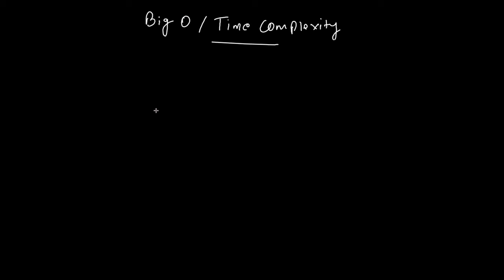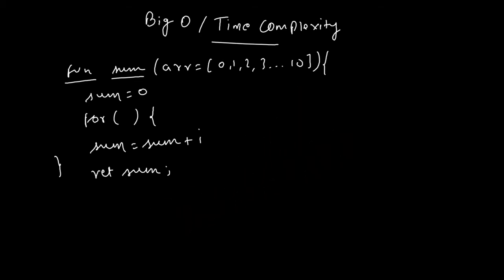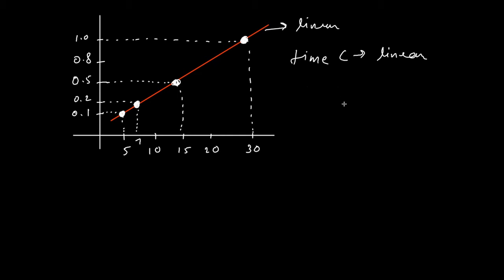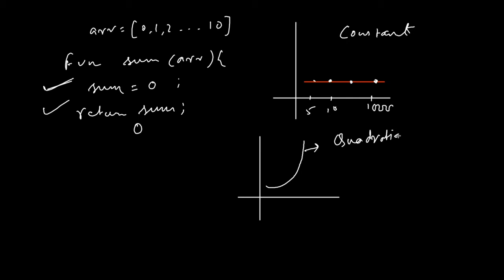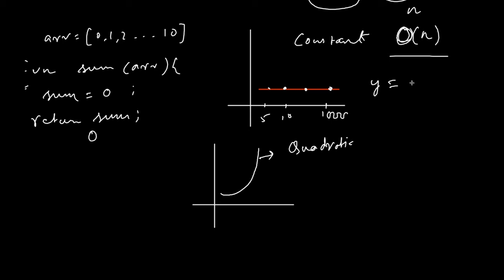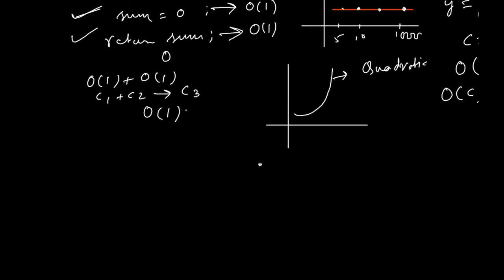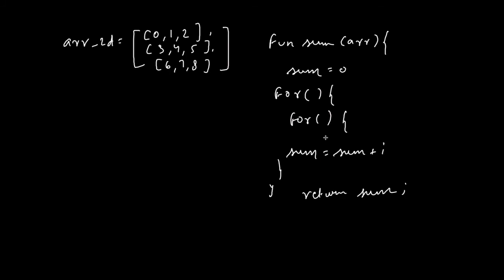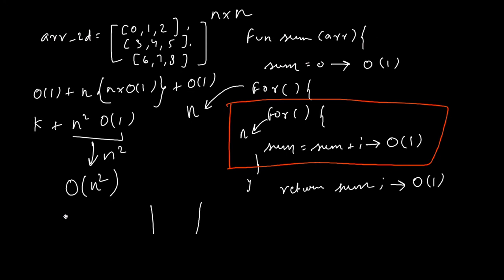What Is Big O Notation And Time Complexity #2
This is 2nd episode of the data structure crash course series. In this video we will learning What is Time Complexity and how to deduce time complexity of a function, and why it so important.